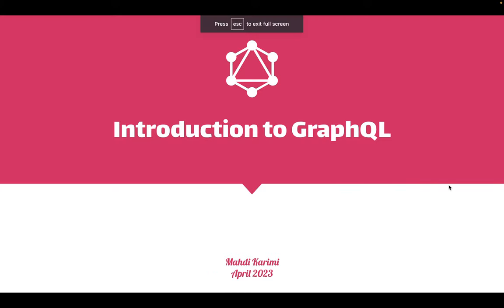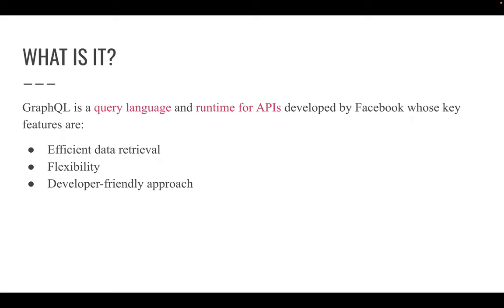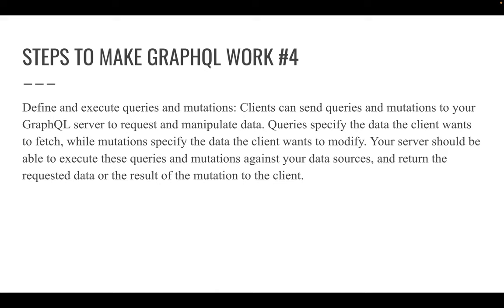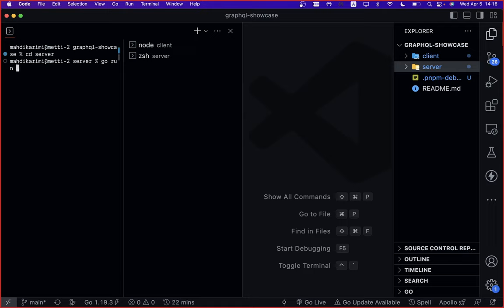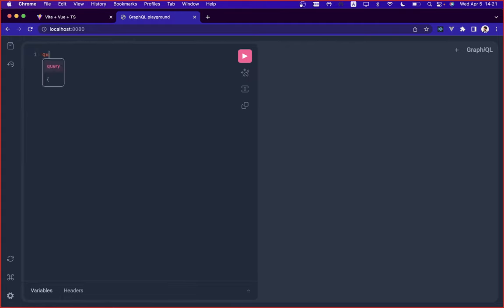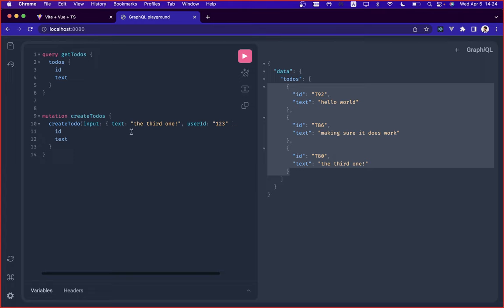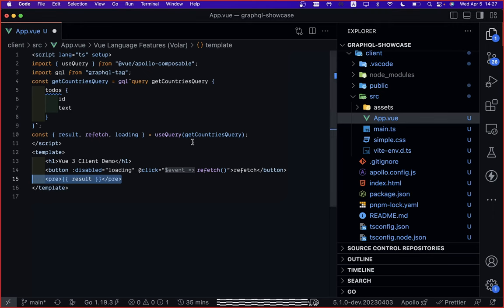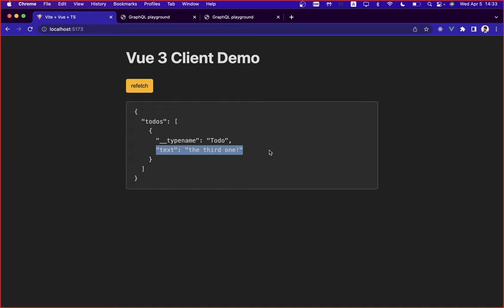GraphQL Introduction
This weekly meeting video gave us an overview of GraphQL's basic concepts.